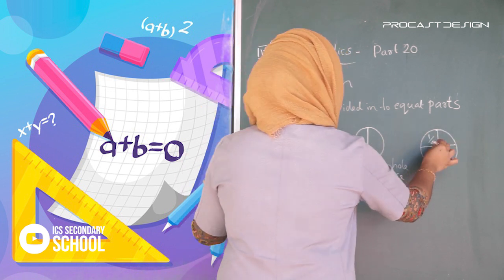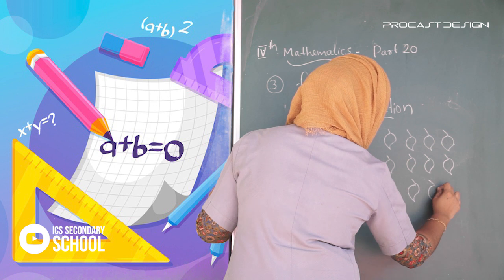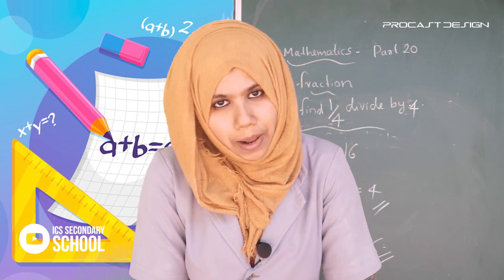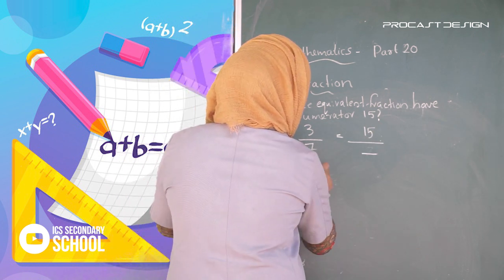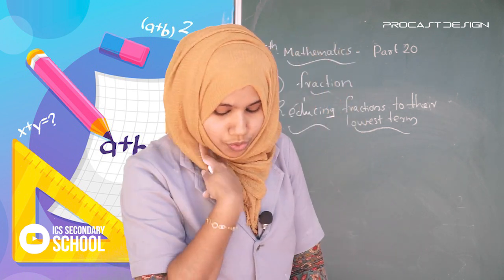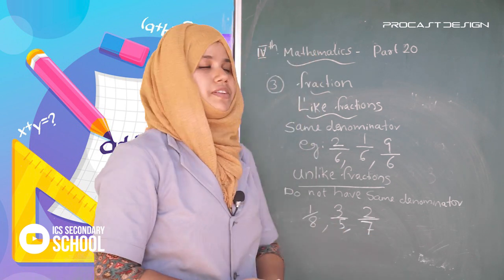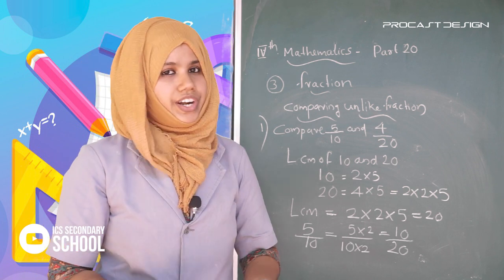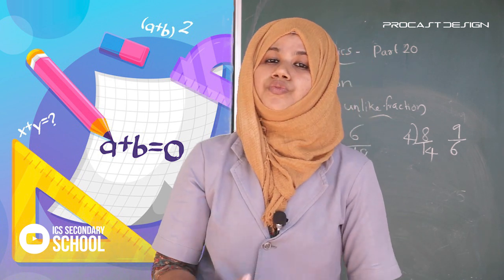4 MATHS 20